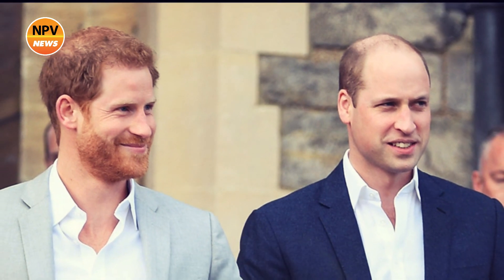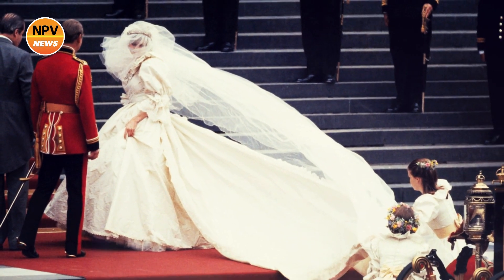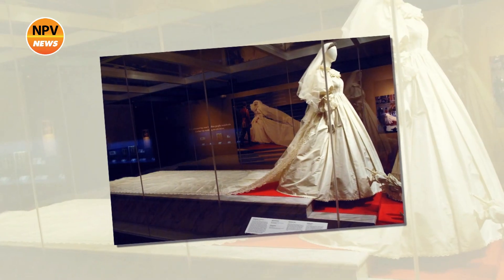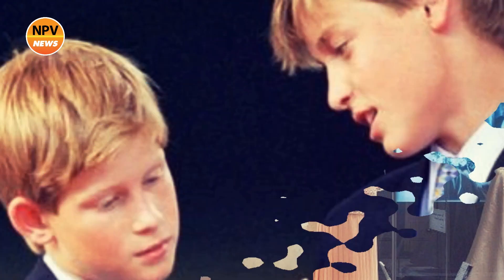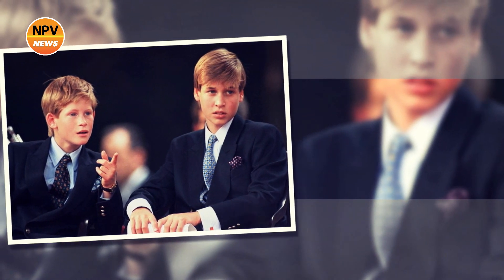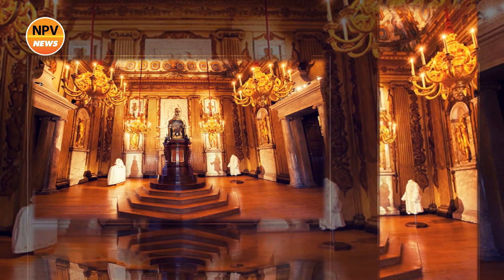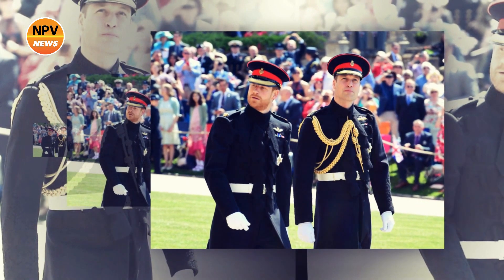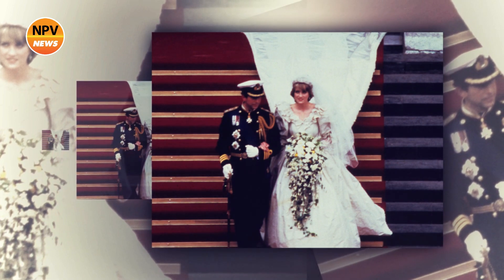Harry join William Had Approve Move Princess Diana's Wedding Dress In Decades To A New Exhibition